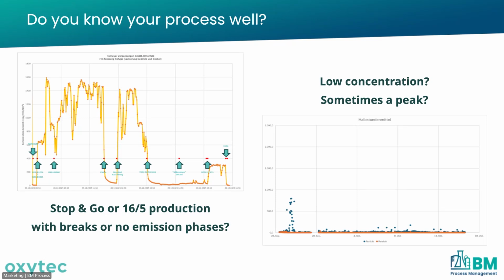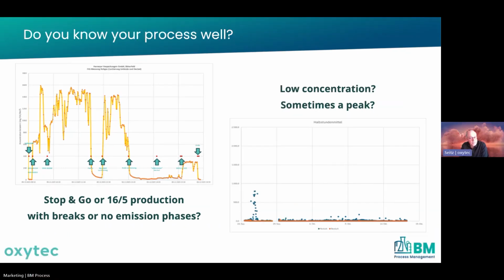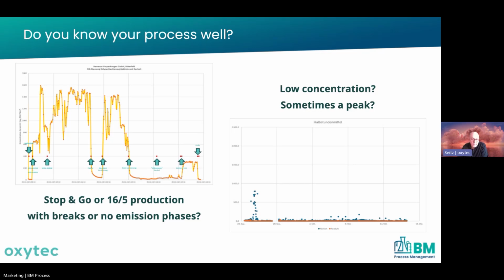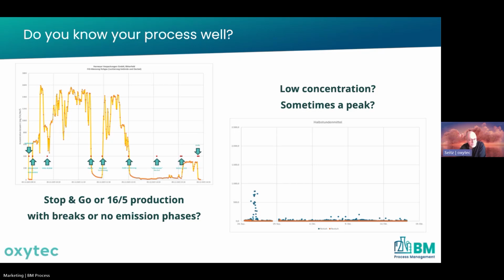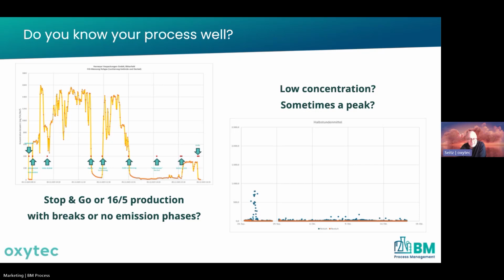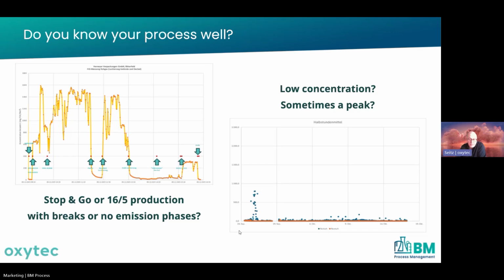VOC Emissions: Why Maximum Concentration Misleads Your Design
VOC emission control systems are often designed using maximum VOC concentration, but this approach can lead to oversized systems, high operating costs, and poor efficiency.

In industrial emission control, the average VOC concentration is far more important than peak values when selecting the right technology. Designing based only on peak VOC levels can result in incorrect technology choices, especially when using thermal oxidation systems such as RTO (Regenerative Thermal Oxidizer).

In this clip, Frank Seitz explains a critical concept in VOC treatment system design — the difference between maximum vs average VOC concentration and how this directly impacts energy consumption, gas usage, and system performance.

Most industrial processes such as coating, drying, and roasting generate variable VOC emissions, where high concentrations occur only during short periods, while the majority of operation runs at low VOC levels. When an RTO system is designed for peak loads instead of actual operating conditions, it leads to high fuel consumption, increased CO₂ emissions, and inefficient VOC abatement.

Real industrial case studies in this video highlight how variable emission profiles, batch operations, and intermittent production cycles affect emission control strategy. In such cases, technologies like UV oxidation, non-thermal plasma, and peak smoothing systems provide a more energy-efficient and cost-effective solution for VOC removal and odor control.

Understanding your VOC emission profile, concentration variability, and process behavior is essential for selecting the right industrial air pollution control system.

This video is relevant for professionals working in process engineering, environmental engineering, chemical manufacturing, food processing, industrial coating, and emission control system design.

Speakers
Bart Muijtjens – Founder of BM Process Management and an experienced process engineer with more than 20 years of experience in industrial emission control, process safety studies, and engineering projects across multiple industries.

Frank Seitz – Global Sales Director Industry at Oxytec and an expert with more than 30 years of experience in photo-oxidation and non-thermal plasma technologies for industrial exhaust air purification.

Follow BM Process Management for more insights on industrial emission control, process safety, and sustainable engineering solutions.